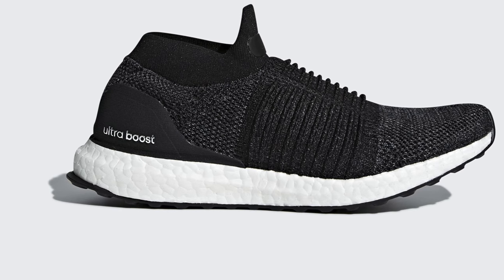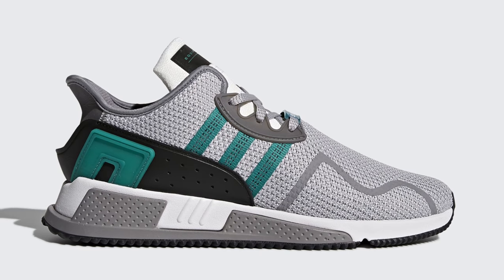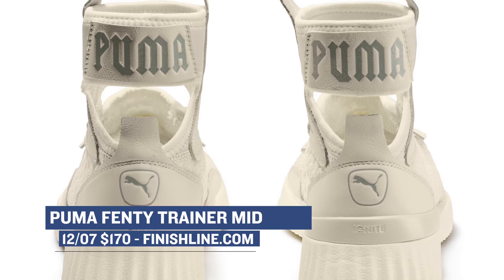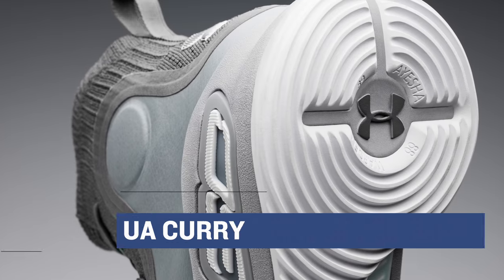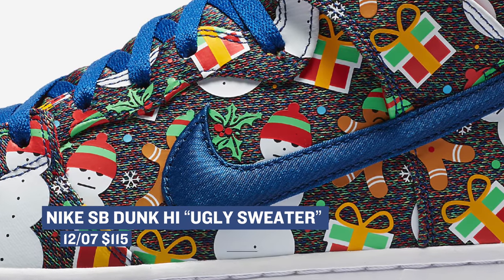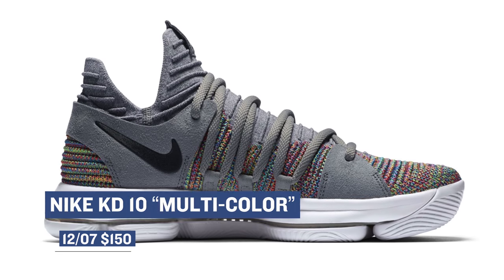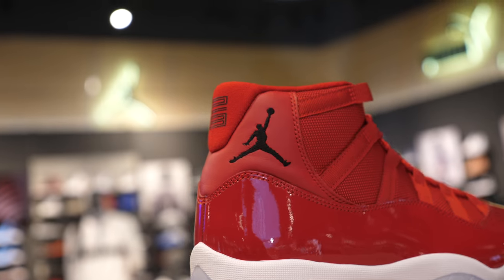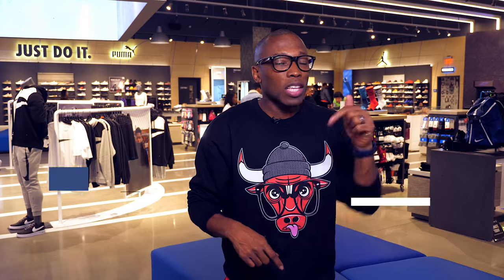JORDAN 11 "Win Like '96", Curry 4 "More Buckets", ULTRABOOST, and more on Heat Check.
This week is one of the biggest when it comes to sneaker releases. With kicks from adidas, Nike, and Jordan, you can Win Like '96, rock a pair of laceless ultraboost, or get some Rihanna vibes with the Puma Fenty Trainer Mid. See all this and more and get ready to go sneaker shopping this weekend with the latest episode of Heat Check hosted by Jacques Slade.

12/06
ADIDAS ULTRABOOST LACELESS “Legion Ink” ($200) - Finishline.com
ADIDAS ULTRABOOST LACELESS “Ash Pearl and Core Black” ($200) - Finishline.com

12/07
NIKE LEBRON XV “New Heights” ($185) - Finishline.com
ADIDAS EQT CUSHION ADV “Grey and Black” ($130) - Finishline.com
PUMA FENTY TRAINER MID “PUMA Black” ($170) - Finishline.com
PUMA FENTY TRAINER MID GEO “Vanilla Ice and Evening Blue” ($170) - Finishline.com
PUMA BASKET HEART BAUBLE “Silver” ($100) - Finishline.com
UNDER ARMOUR C1N “RHG” ($120) - Finishline.com
Nike Vapormax Moc “Platinum and Black” ($190) - Nike.com
Nike SB Dunk Hi “Ugly Sweater” ($115) - Nike.com
Nike Air Force 1 “Reflective Camo” ($100) - Nike.com
Nike SF AF1 Hi ($200) - Nike.com
Nike KD 10 “Multi-Color” ($150) - Nike.com

12/08
UNDER ARMOUR CURRY 4 “More Buckets” ($130) - Finishline.com
PUMA JAMMING “Forest Night” ($160) - In Store Only
Nike Kyrie S1 Hybrid ($130) - Nike.com

12/09
JORDAN RETRO 11 “Win Like ‘96” ($220) - Finishline.com